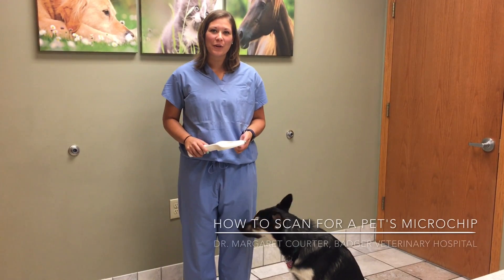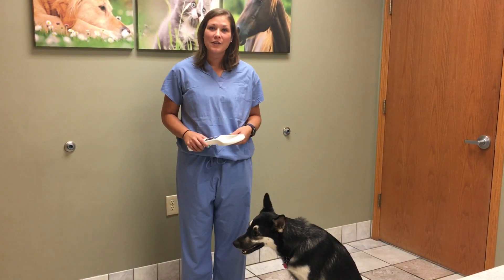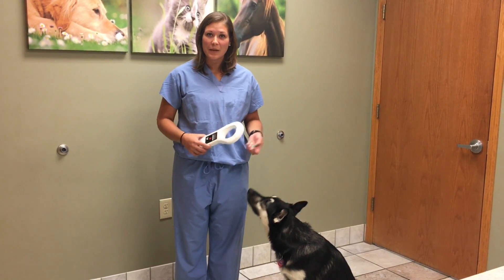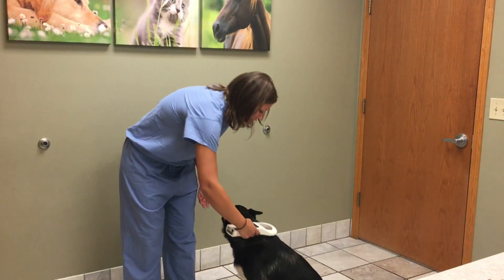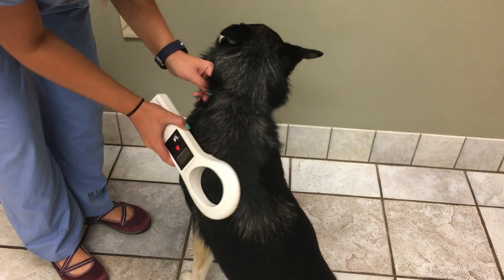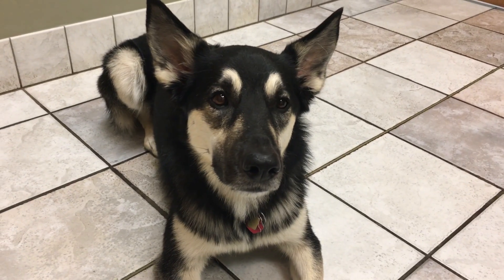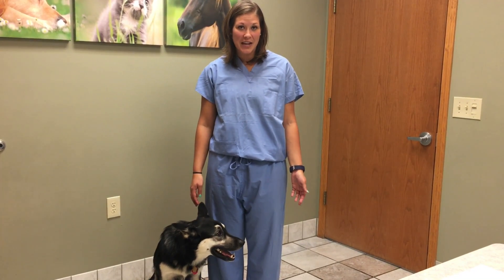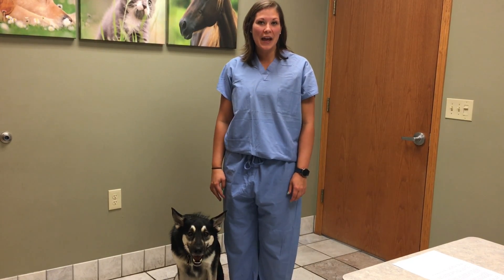How to Scan a Pet's Microchip | Badger Veterinary Hospital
How does a microchip help reunite a lost pet with its owner? How does a veterinarian scan for a pet's microchip, and what information does a microchip provide?

Dr. Margaret Courter of Badger Veterinary Hospital and her dog, Luna, show us how to scan a microchip.